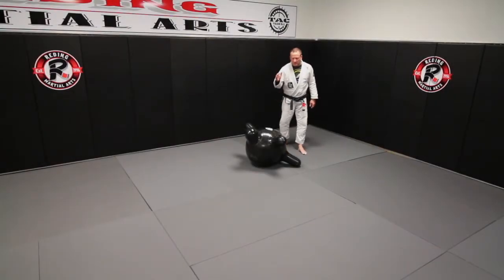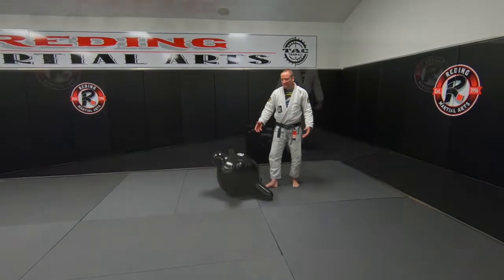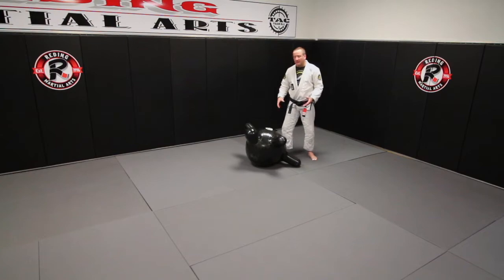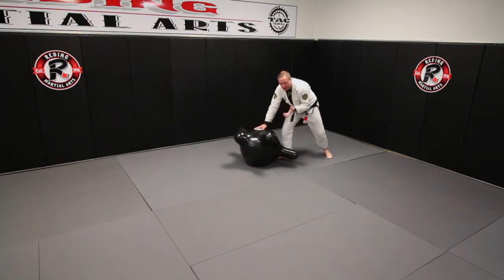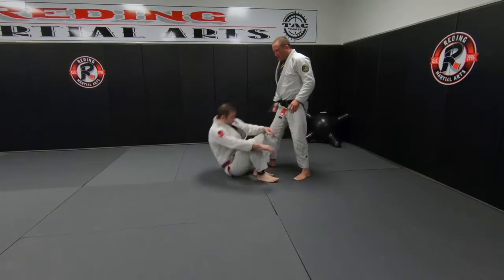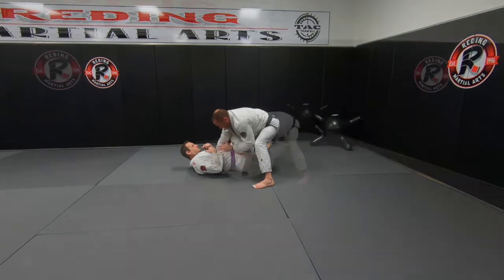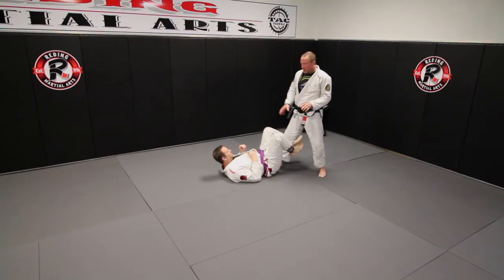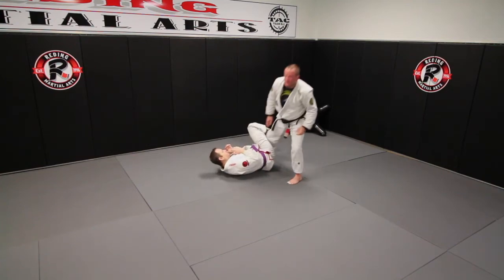High Leg Pass from Headquarters